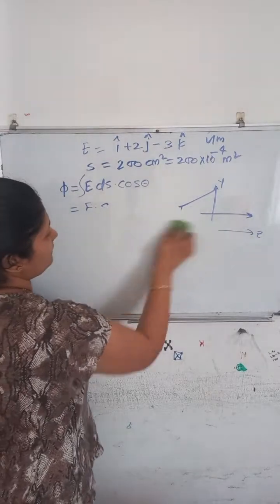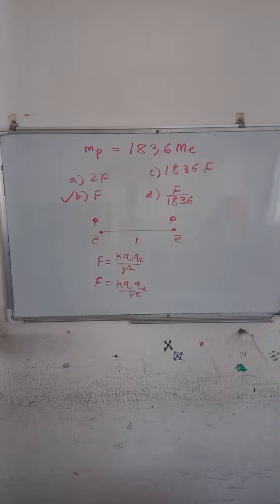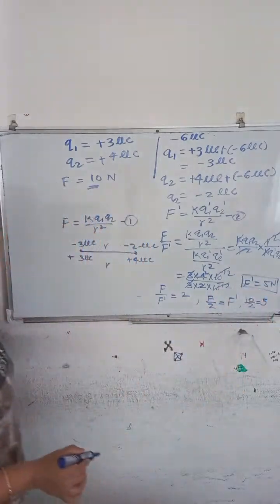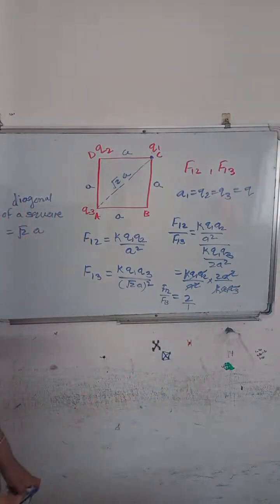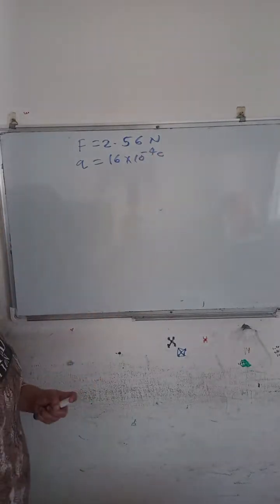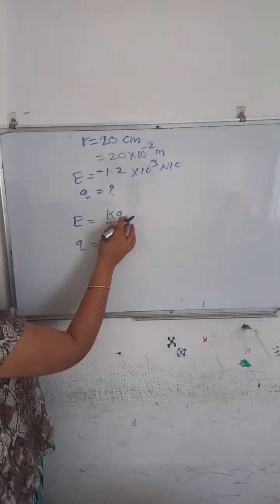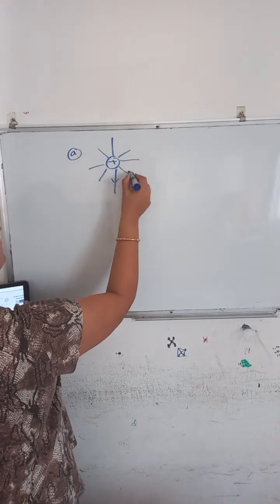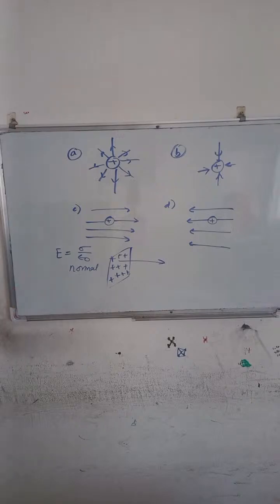class 12 CBSE Physics electrostatics MCQ practice